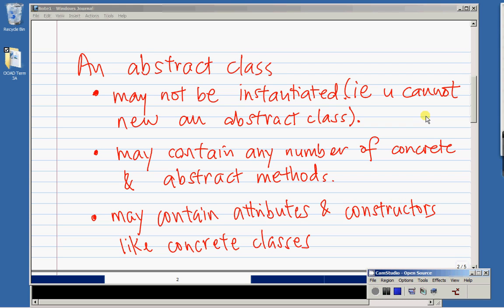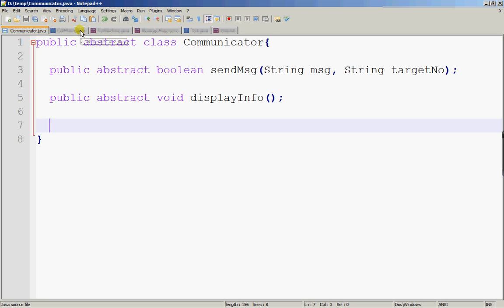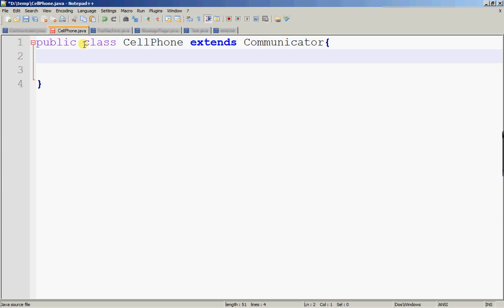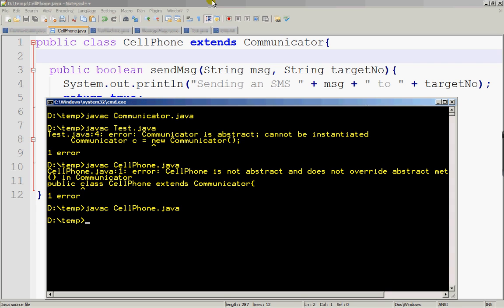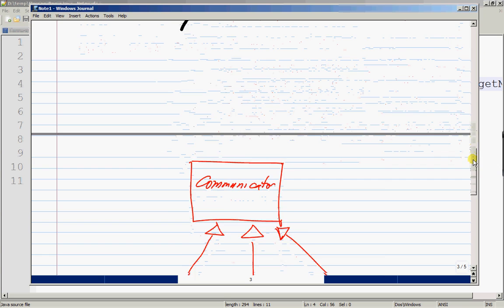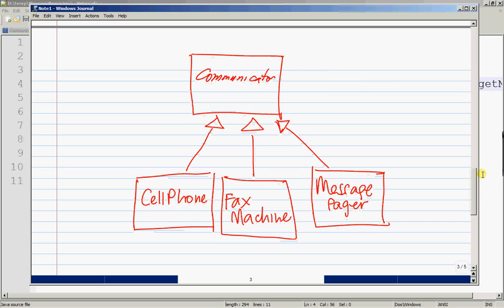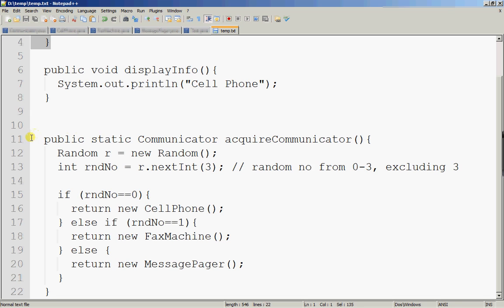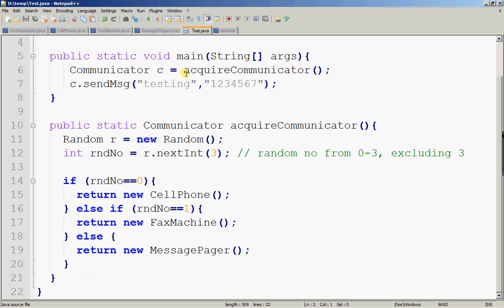inherit11 abstract classes